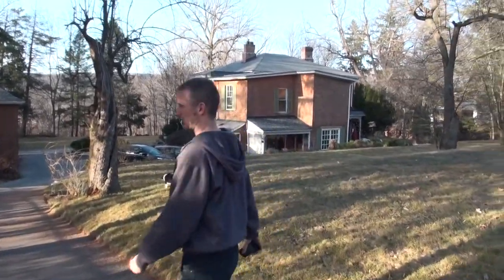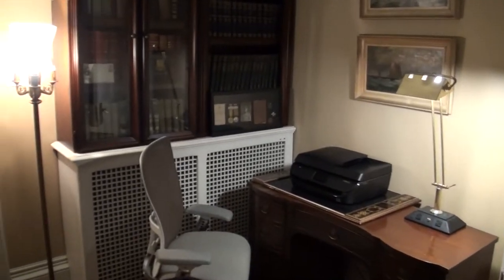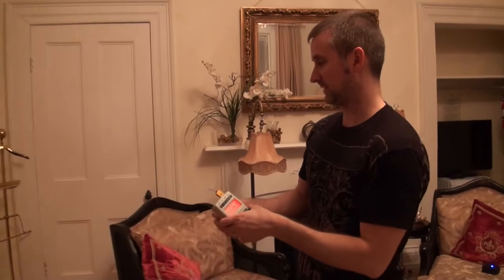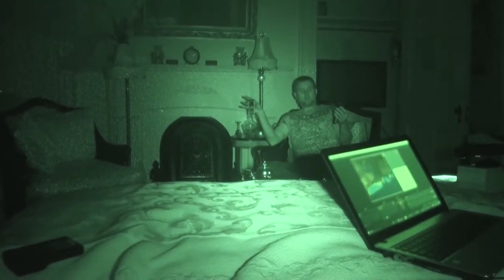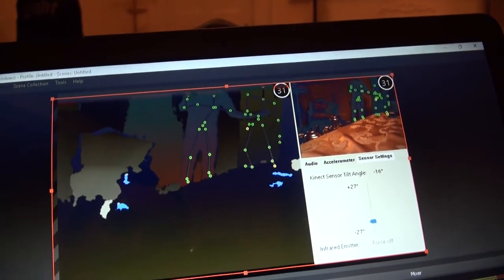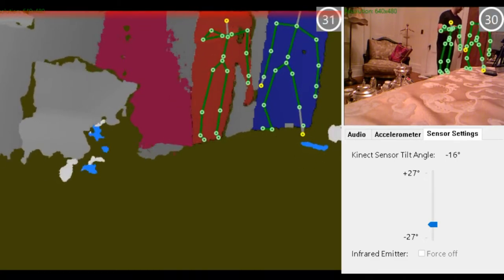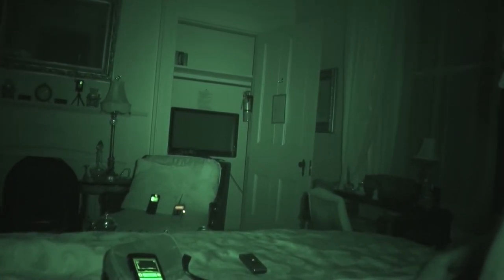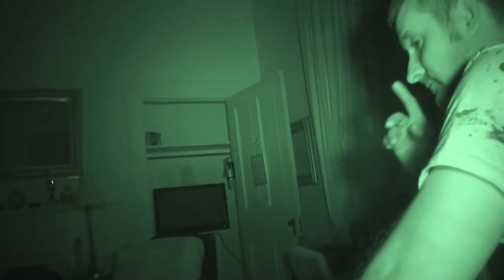The Osler House Paranormal Investigation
In this episode of "The Hawryszko files" Andy and Ben investigate The Osler House in Dundas Ontario.

The residence was built in 1848 by William Miller, a successful Dundas lawyer. When appointed as the judge for the nearby county of Waterloo nine years later, it was acquired by the illustrious Osler family, and became the childhood home of Sir William Osler, a man who went on to be a world-famous physician and often considered “The father of modern medicine”.